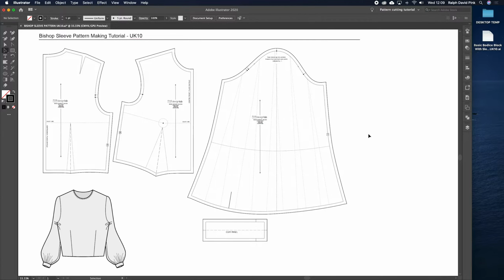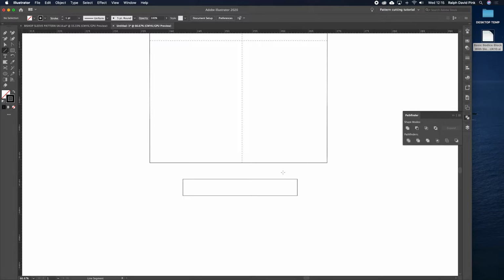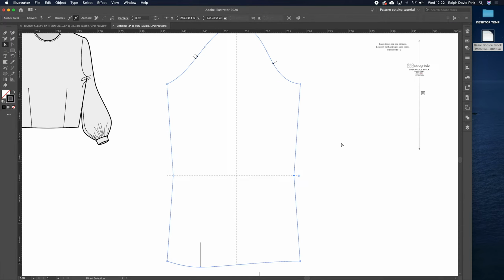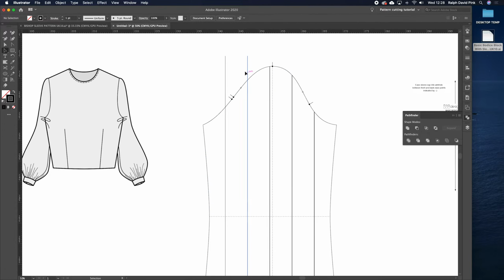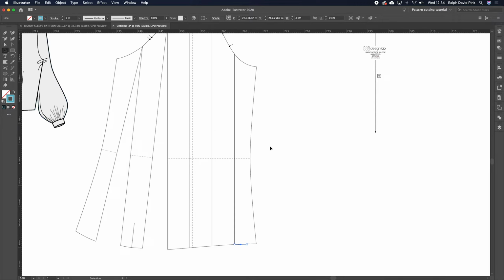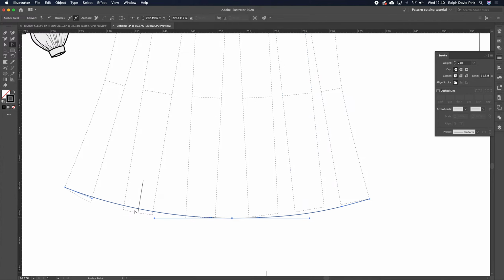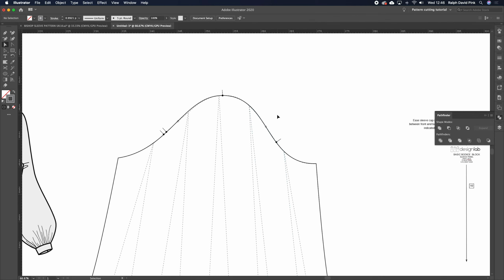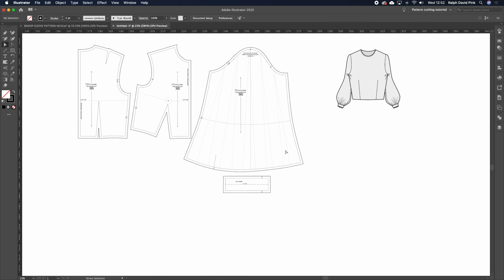Draft a Bishop Sleeve Pattern in Adobe Illustrator: Pattern Making in Adobe Illustrator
Embark on a pattern-making journey with us as we dive into creating a stunning bishop sleeve pattern using Adobe Illustrator. Perfect for both beginners and those with some experience in digital pattern making, this tutorial is designed to transform a simple sleeve into an elegant bishop sleeve, adding a touch of sophistication to any blouse or dress.

What You'll Learn:
- Cuff Creation: We start by guiding you through the process of drawing the cuff, a defining feature of the bishop sleeve.
- Sleeve Drafting: Learn how to cut and spread the original sleeve pattern into six parts for a dramatic flare.
- Adobe Illustrator Techniques: Discover the power of Illustrator’s tools for redrawing and refining the sleeve shape with precision.
- Adding Seam Allowances: We'll cover how to accurately add seam allowances to your pattern, preparing it for sewing.

Bespoke Basic Blocks: Customise your pattern making with a tailor-made basic block created to your measurements at

Additional Information:
This tutorial not only aims to enhance your digital fashion design skills but also inspires creativity and precision in your sewing projects. Whether creating patterns for personal use or aspiring to professional fashion design, these skills are invaluable.

Problems Solved:
- Design Complexity: Simplifies the bishop sleeve design process, making it accessible to digital pattern makers of all skill levels.
- Creative Exploration: Encourages creative expression in pattern design, allowing for personalisation and innovation.
- Technical Skill Development: Enhances understanding and proficiency in Adobe Illustrator, specifically for fashion design and pattern making.